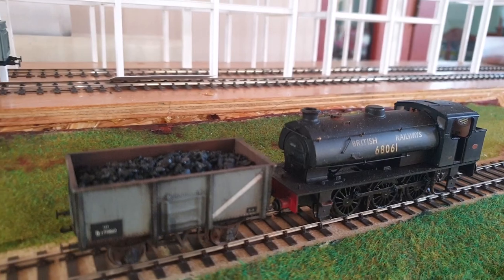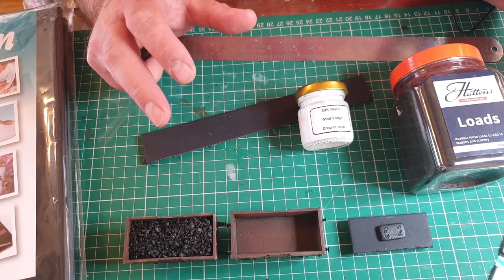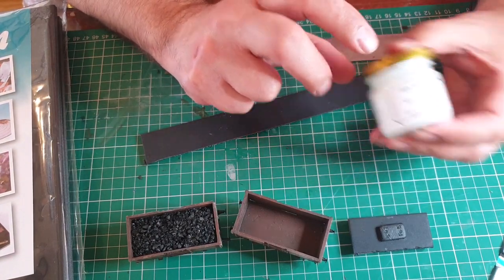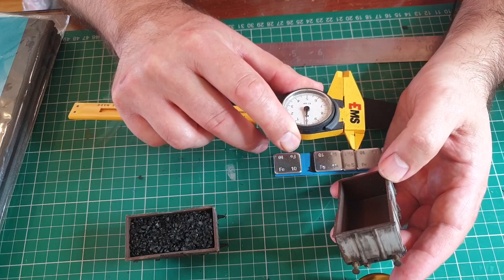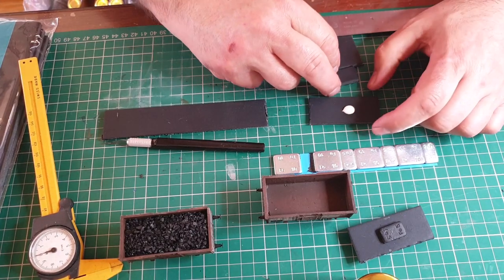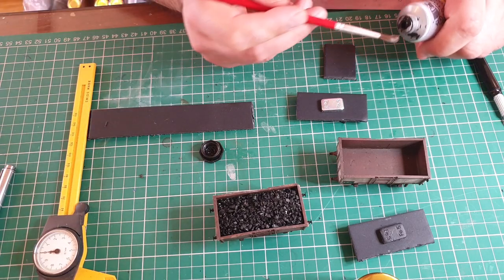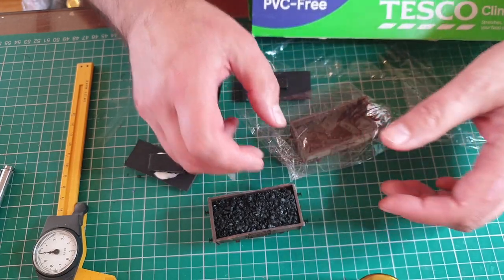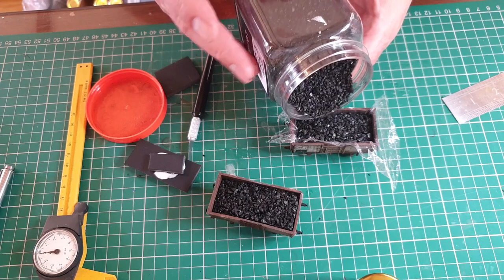CLING FILM & Hattons COAL LOAD AIRFIX / DAPOL / Cambrian 16T Coal Wagons.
Adding wagon loads that are magnetically removable, using cling film as a temporary liner.
Model Railway / Railroad / Craft.
Hattons Coal Load - Hattons (UK)
Mod Podge Matt - Hobby craft or The Range (UK)
5mm Black Foam Board - The Range or Hobby Craft (UK)
IPA - Ebay
Car balance weights ebay £7.75 / 25 strips of 8 (UK)
Winsor & Newton Galeria 60ml Acrylic Paint MARS £2.99  - The Range (UK)

Items used :-
Locomotive - DJ Models British Railways J94 , DCC Zimo Decoder
Track DCC Concepts Bullhead